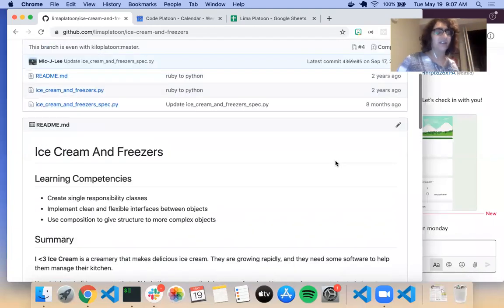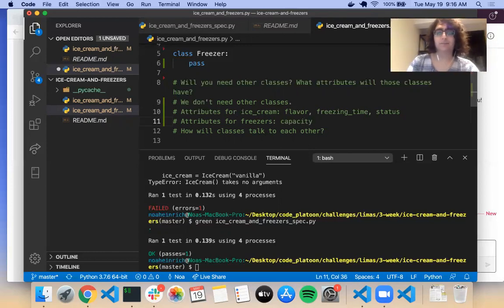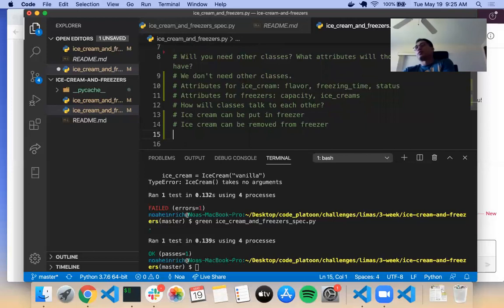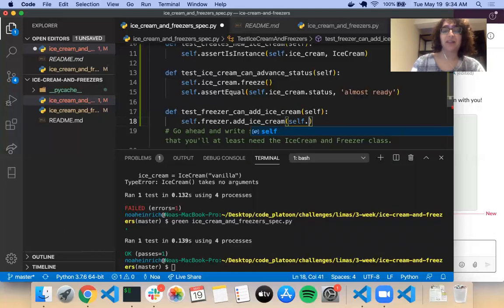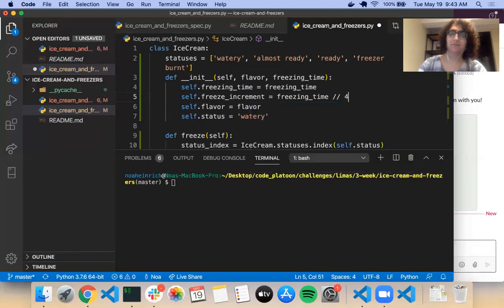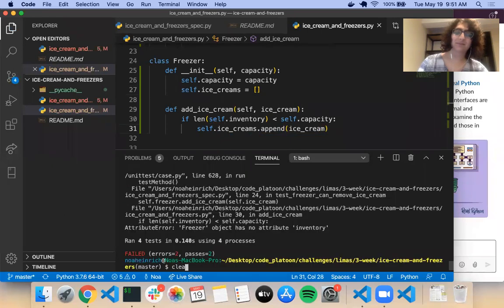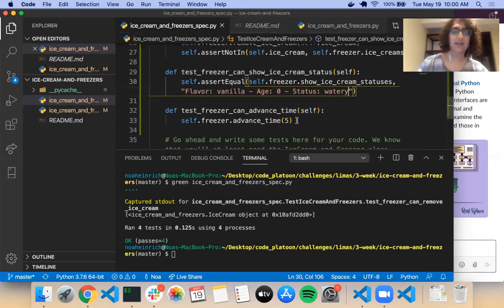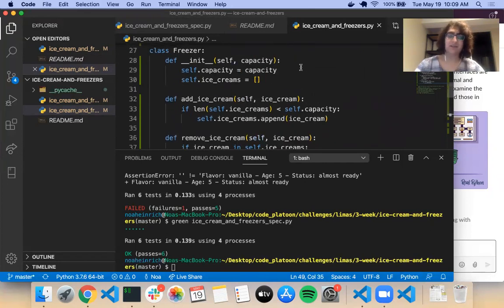W3D2: Ice cream and freezers (2 of 3)